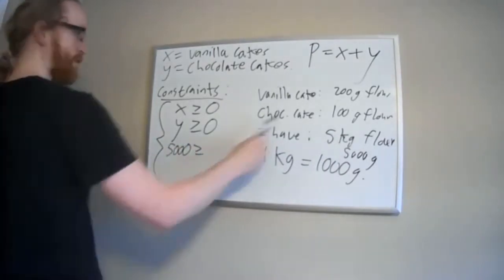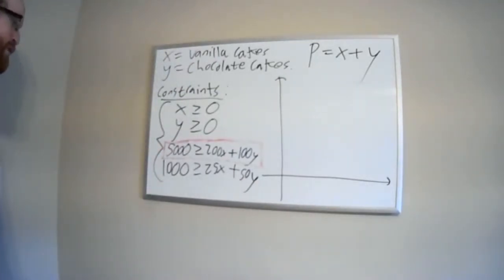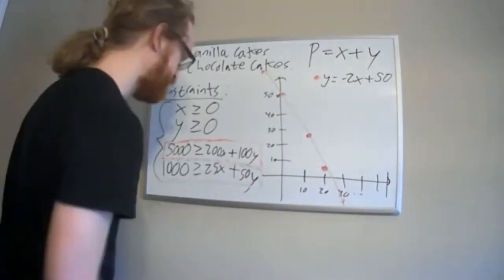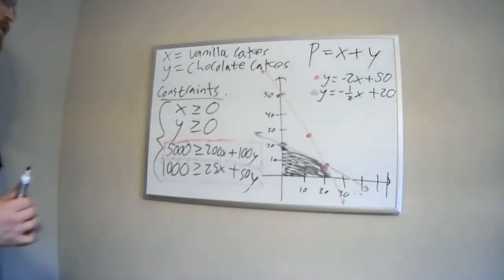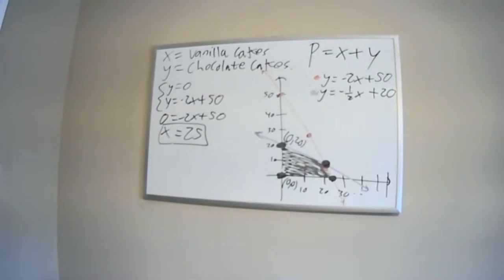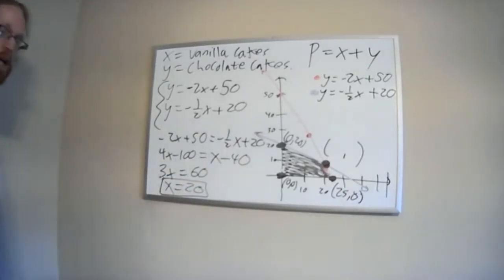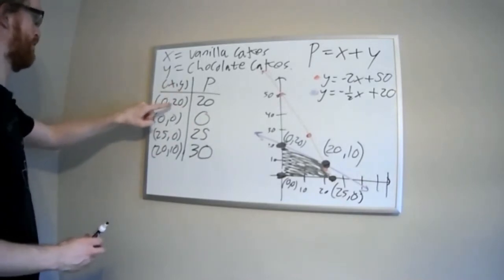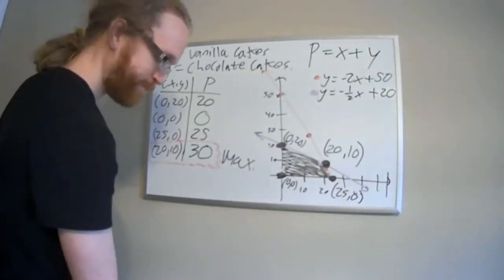7.3: Linear Programming Examples, Part 3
July 15
7.3: Some examples of linear programming problems, fully worked out